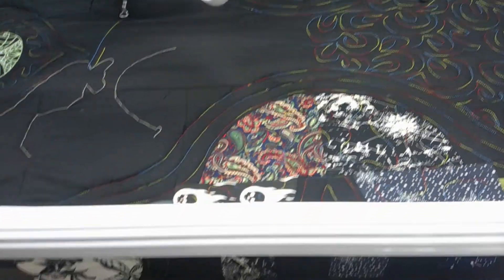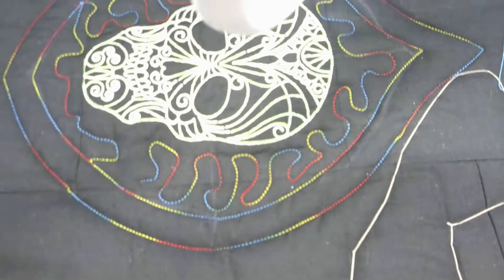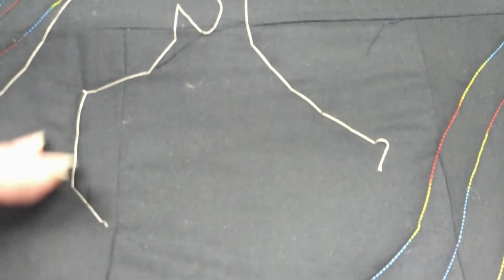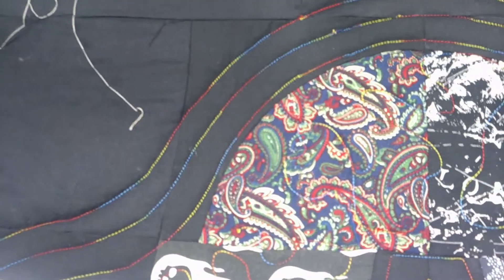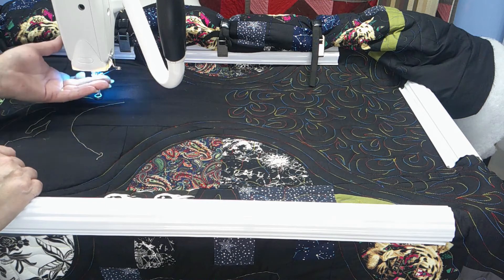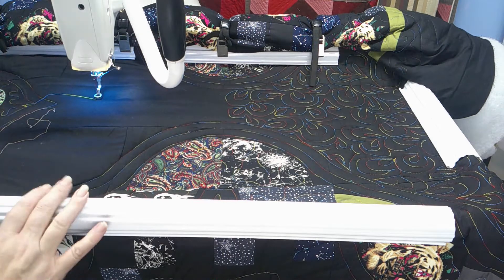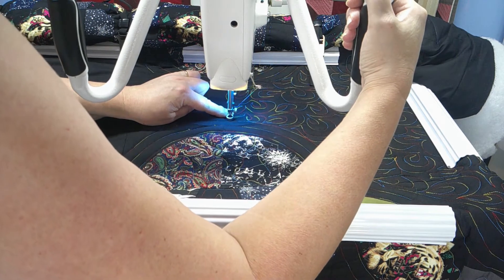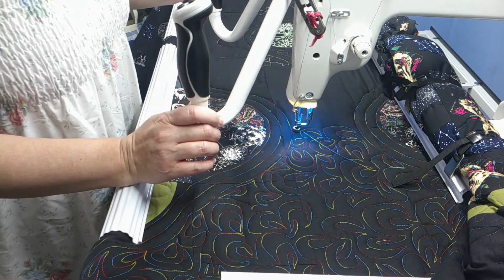Beginner Quilting Q'nique 15R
Just showing what I am doing this week.